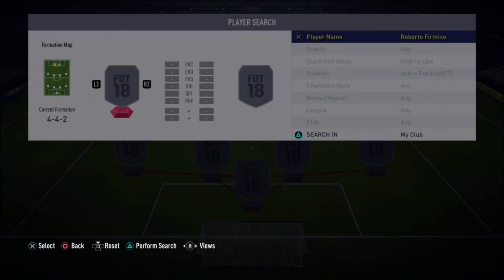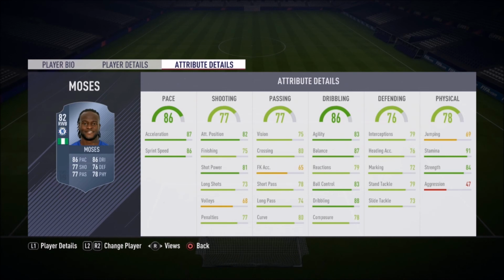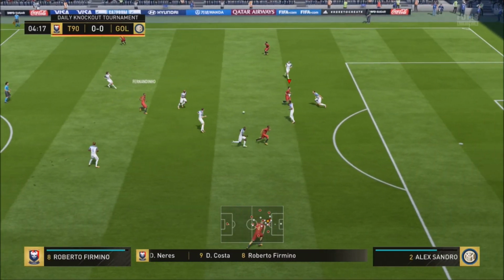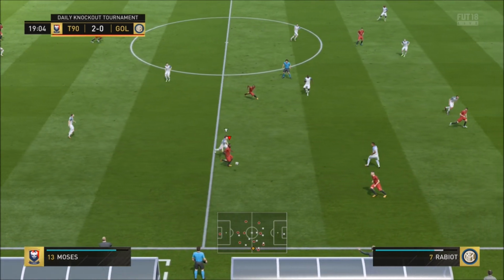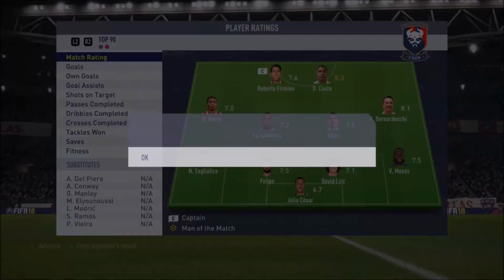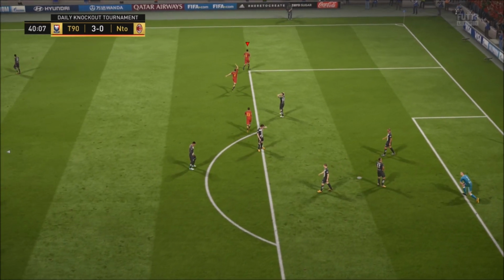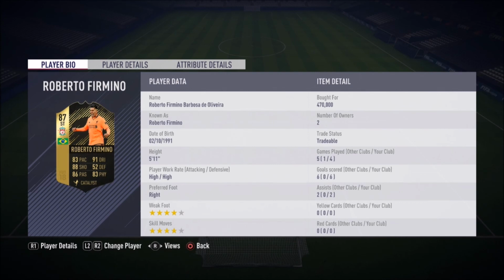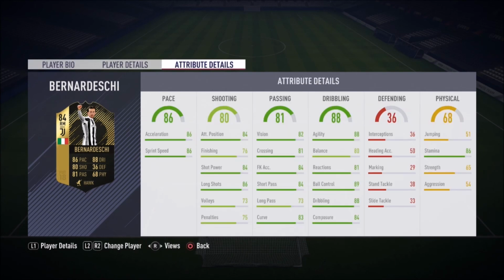FIFA 18 TIF (87) FIRMINO PLAYER REVIEW | FIFA ULTIMATE TEAM ROBERTO FIRMINO PLAYER REVIEW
SECOND IN FORM FIRMINO PLAYER REVIEW FIFA 18 | BEST CAM/ST IN THE ENGLISH LEAGUE ?